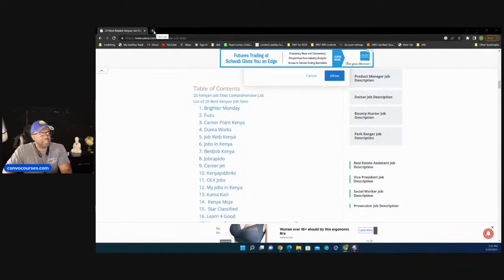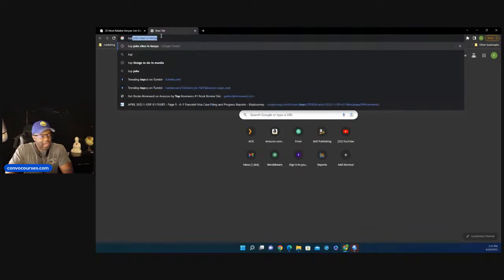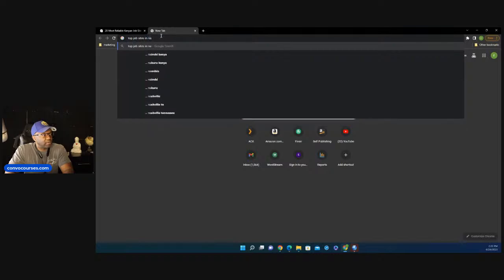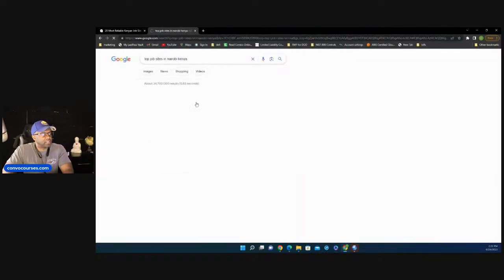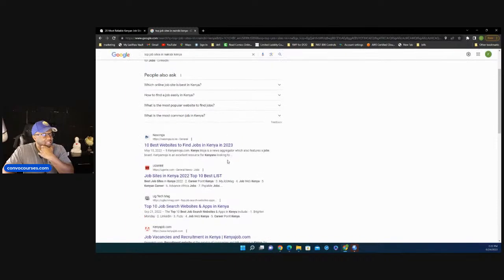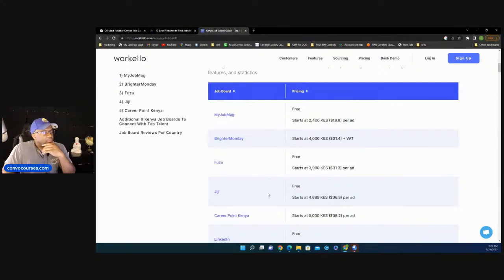convocourses podcast: NIST Cybersecurity Framework free book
Free for a limited time: